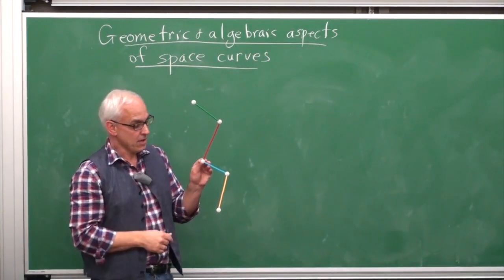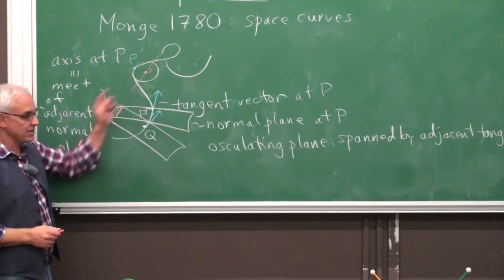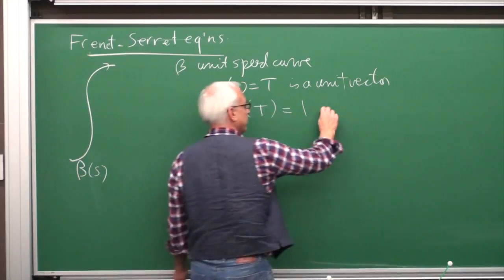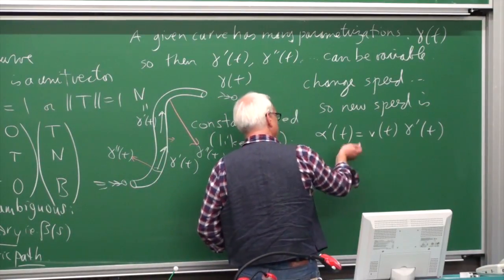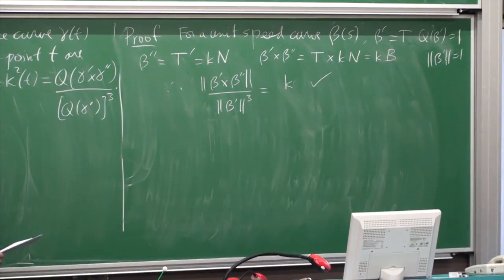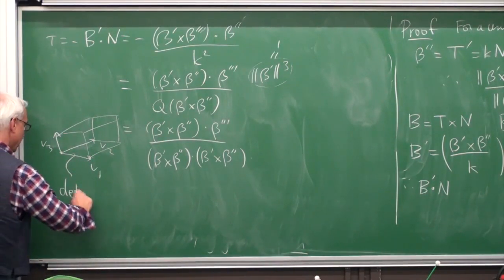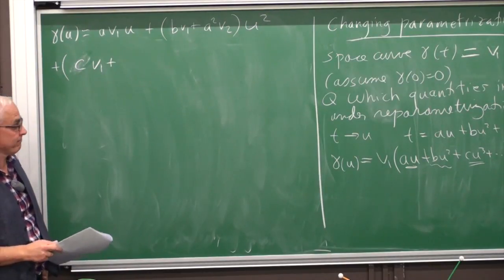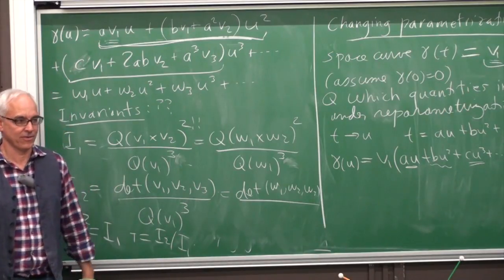Geometric and algebraic aspects of space curves | Differential Geometry 20 | NJ Wildberger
A space curve has associated to it various interesting lines and planes at each point on it. The tangent vector determines a line, normal to that is the normal plane, while the span of adjacent normals (or equivalently the velocity and acceleration) is the osculating plane.

In this lecture we start by continuing on from the example of the last lecture--discussing curvature and torsion for a finite segment curve, which is useful in robotics.

Then we go back to G. Monge who introduced geometrical aspects of space curves, such as the idea of the axis, also polar developable and tangent developable surfaces associated to a space curve. An example for the rational helix is illustrated.

We are also interested in algebraic aspects of curves, and give alternate formulas for the curvature and torsion of a curve in terms of the velocity and acceleration. We are particularly interested in the general case where we do not assume a unit speed curve.

We also study how invariants may be considered as quantities which are invariant under reparametrization of the curve.